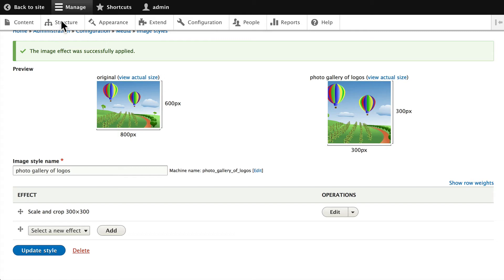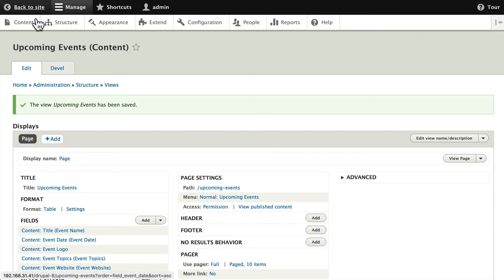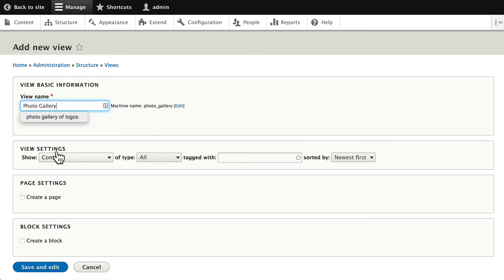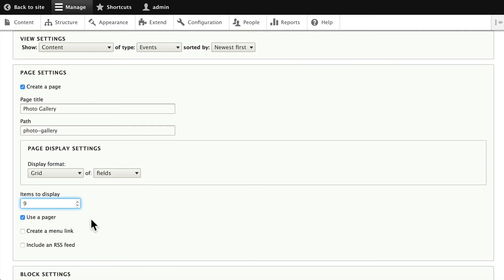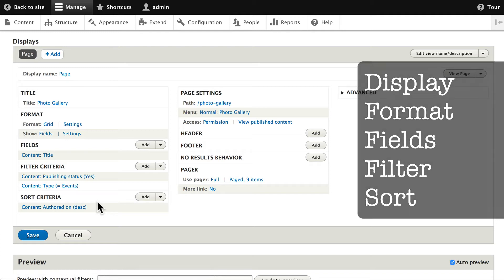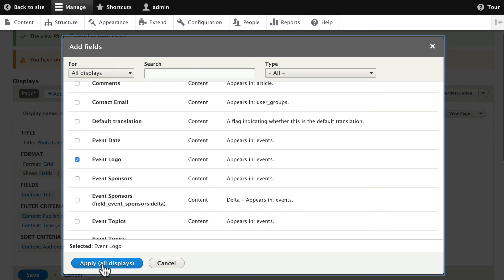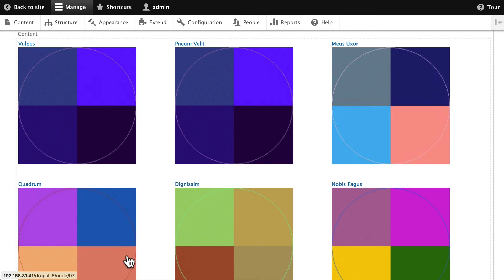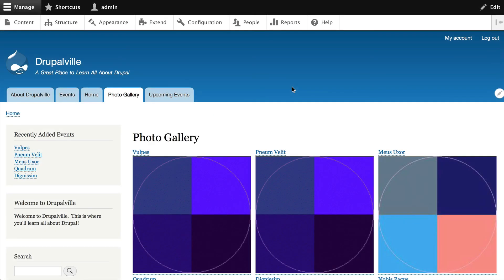Drupal 8 Beginner, Lesson 42: A Photo Gallery View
In this video, Rod explains how to use Views to create a photo gallery in Drupal 8. We'll use a grid layout to display the logos from our events content type.